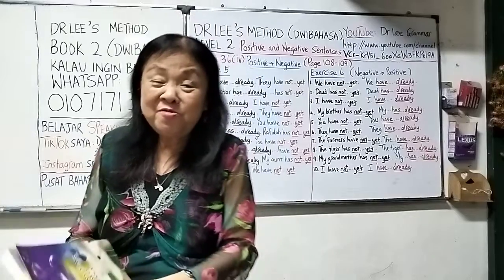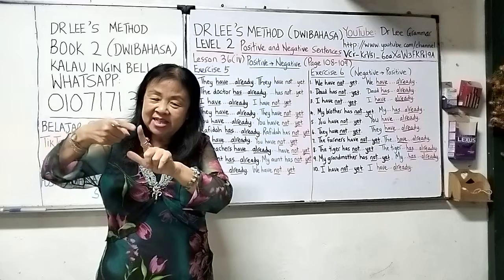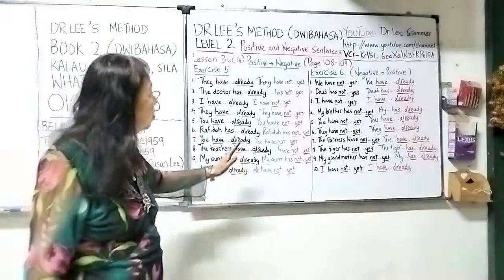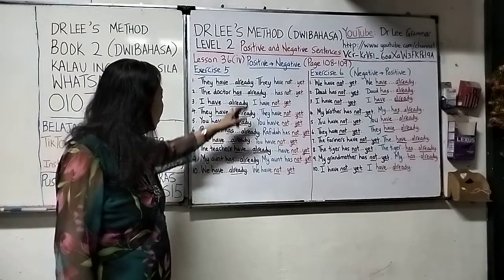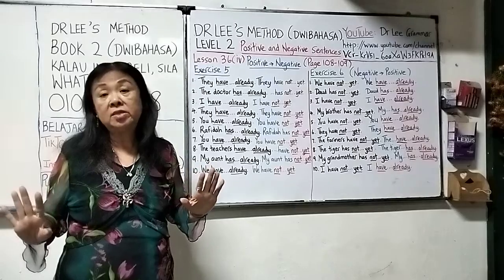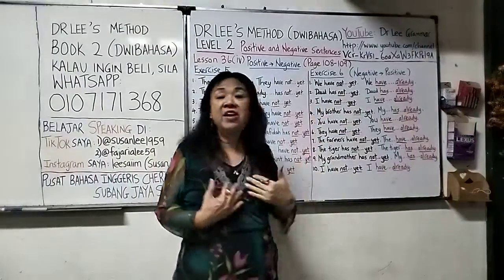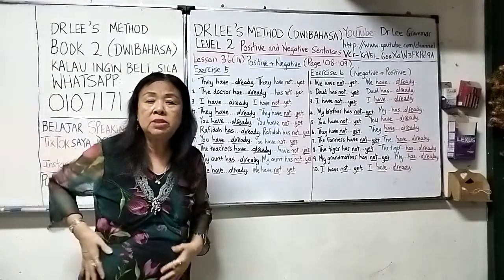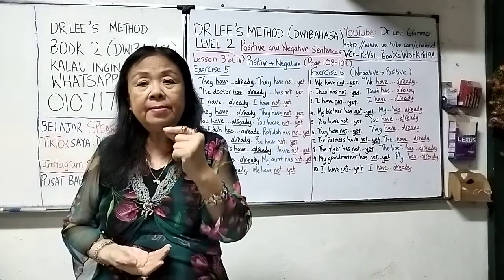Book 2 Lesson 36(iv) Positive & Negative Sentences